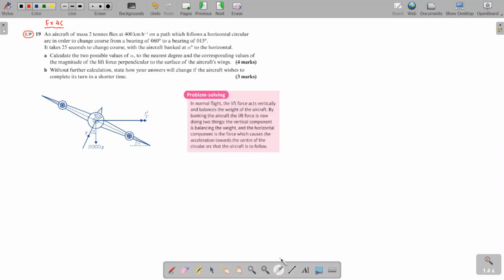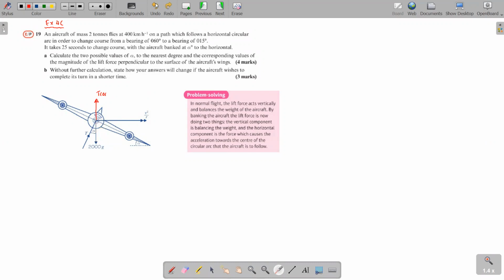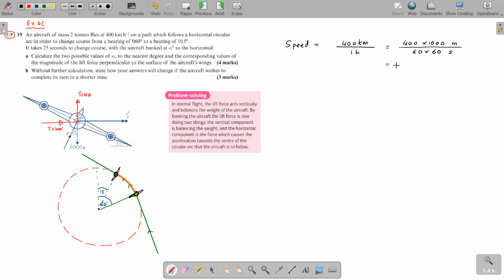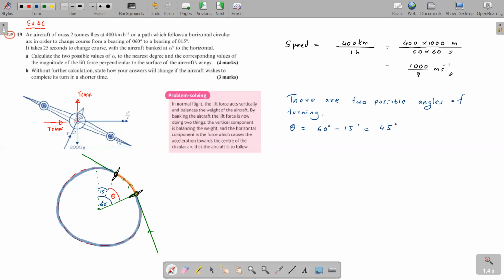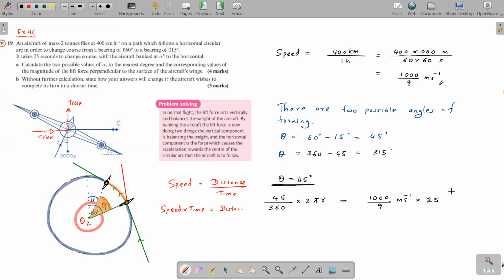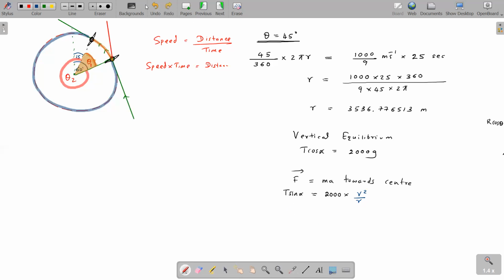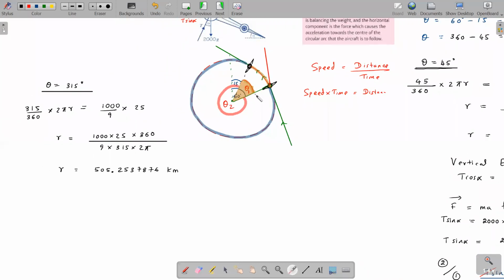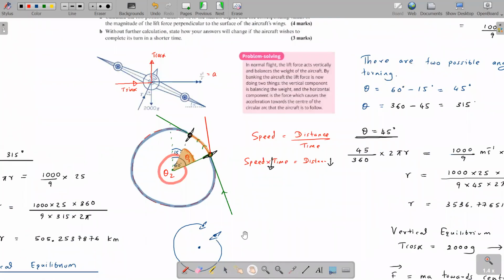M3 - CH4 - Circular Motion - Ex 4C Part 3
Three dimensional problems with objects moving in horizontal circles